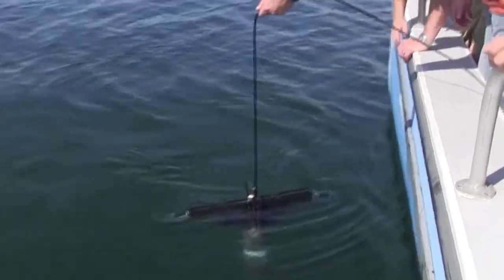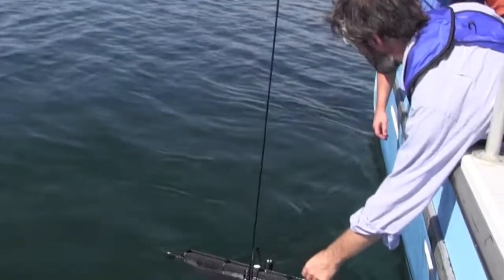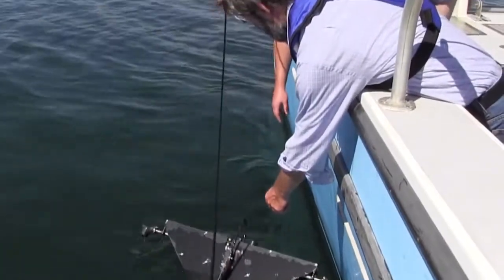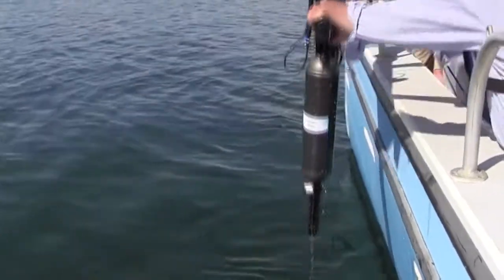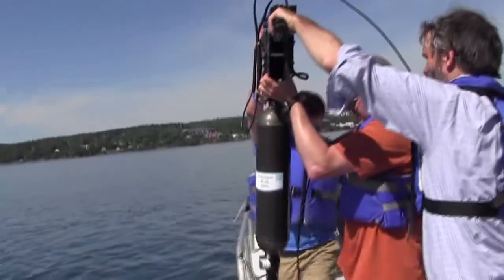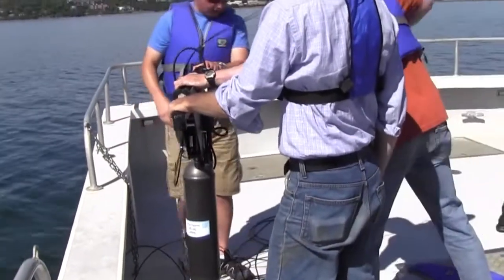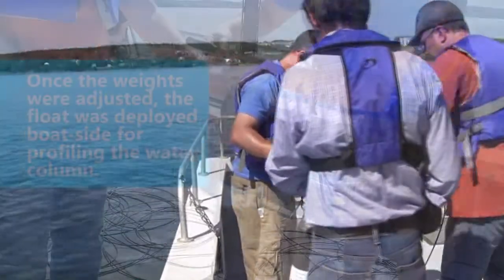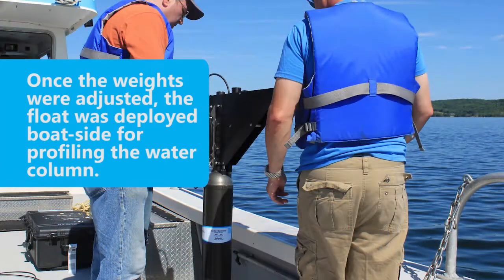HyperNAV Hyperspectral Radiometer Development